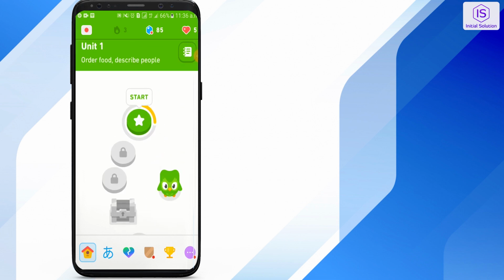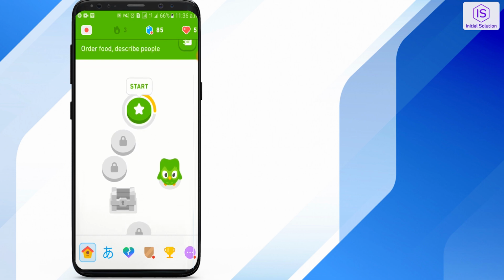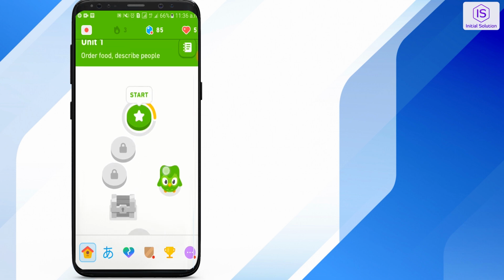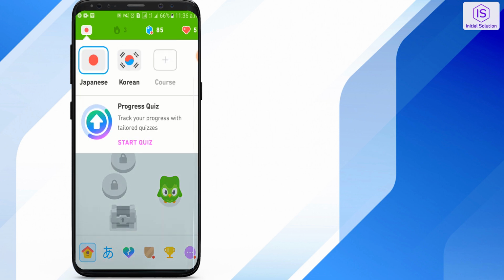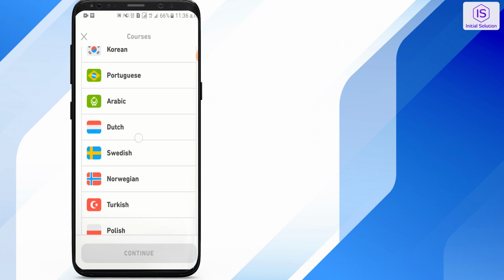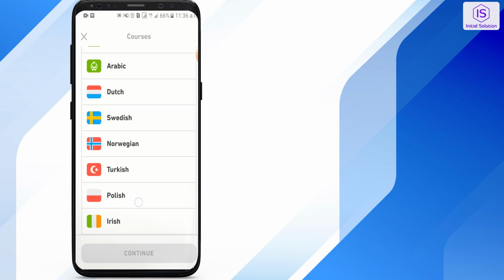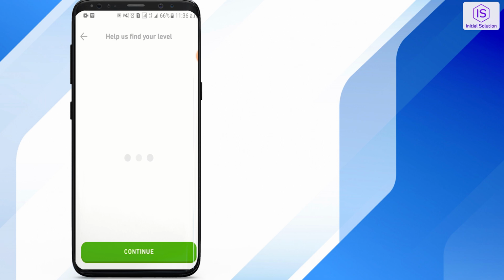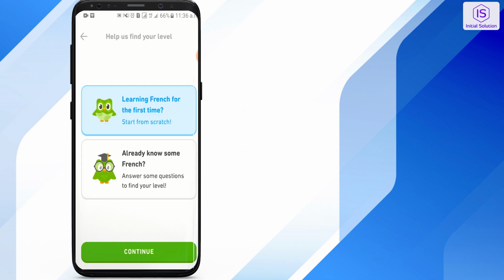🌐 How to Add a Language on Duolingo | Expanding Your Language Repertoire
Ready to dive into a new language adventure? In this tutorial, we'll guide you through the steps to add a language on Duolingo, allowing you to broaden your language learning repertoire.

📌 Steps to Add a Language:

Open Duolingo App:

Launch the Duolingo app on your device.
Go to Profile/Settings:

Navigate to your profile or settings. Look for an icon resembling a person or gear.
Access Learning Language:

Find the option related to your current learning language.
Add a New Language:

Look for an option like "Add a new course" or "Learn a new language."
Select New Language:

Browse through the available languages and select the one you want to add.
Confirm Language Addition:

Confirm your selection to add the new language to your learning courses.
Explore Your New Language:

Your language learning content will now include the newly added language.